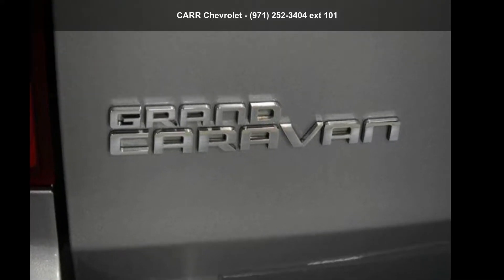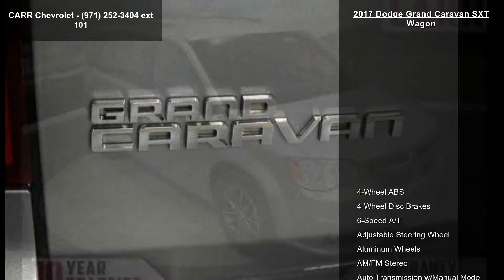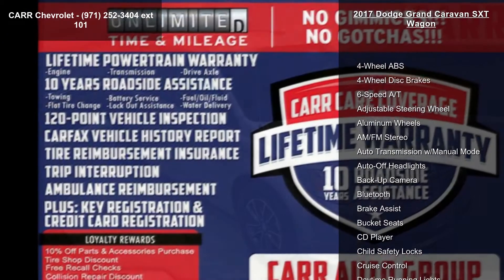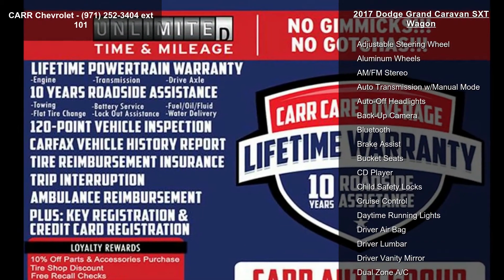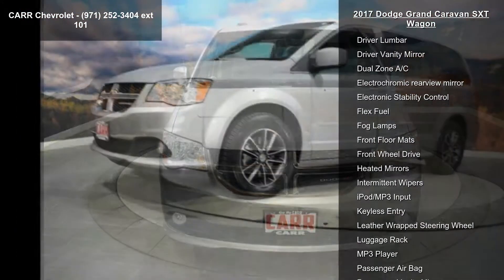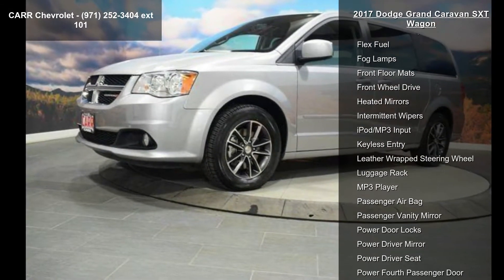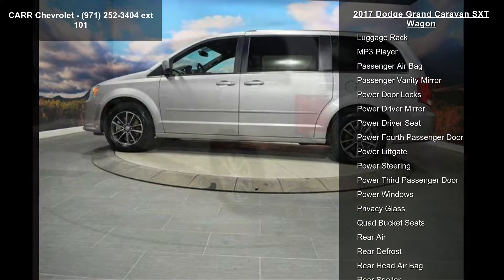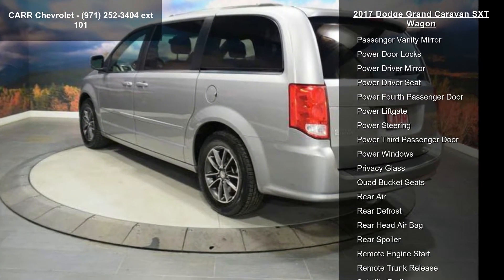2017 Dodge Grand Caravan SXT Wagon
WAS $22,995, EPA 25 MPG Hwy/17 MPG City! Third Row Seat, Power Liftgate, Rear Air, Back-Up Camera, Power Fourth Passenger Door, Dual Zone A/C, CD Player, ENGINE: 3.6L V6 24V VVT FLEXFUEL, TRANSMISSION: 6-SPEED AUTOMATIC 62TE READ MORE!

Third Row Seat, Quad Bucket Seats, Power Liftgate, Rear Air, Back-Up Camera, CD Player, Aluminum Wheels, Dual Zone A/C, Power Fourth Passenger Door Rear Spoiler, Keyless Entry, Remote Trunk Release, Privacy Glass.

OPTION PACKAGES
ENGINE: 3.6L V6 24V VVT FLEXFUEL (STD), RADIO: 430, QUICK ORDER PACKAGE 29P SXT Engine: 3.6L V6 24V VVT FlexFuel, Transmission: 6-Speed Automatic 62TE, Black Finish I/P Bezel, Bright Side Roof Rails, Uconnect Voice Command w/Bluetooth, Fog Lamps, Bluetooth Streaming Audio, Power 2-Way Driver Lumbar Adjust, Integrated Roof Rail Crossbars, Leather Wrapped Steering Wh... read more